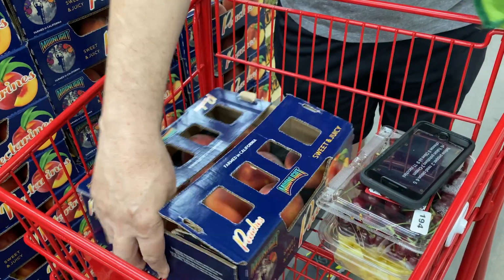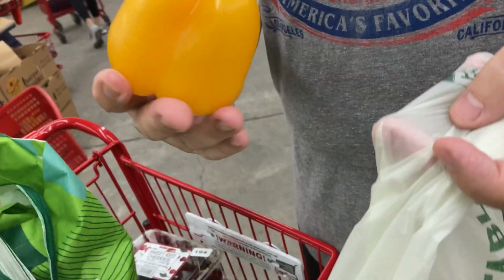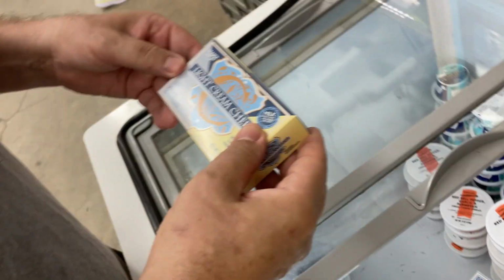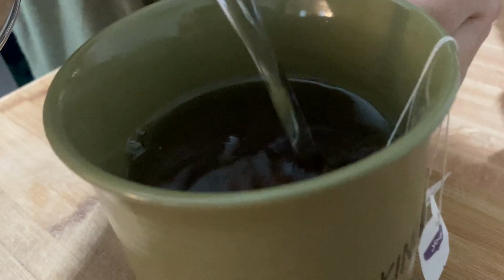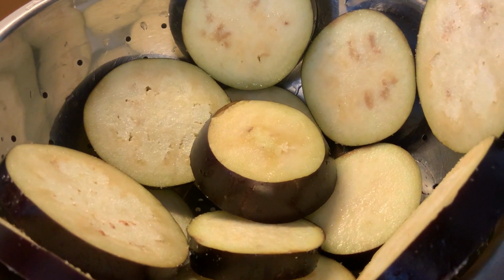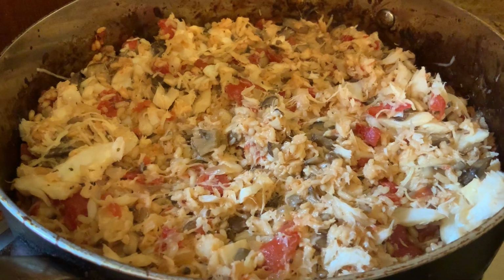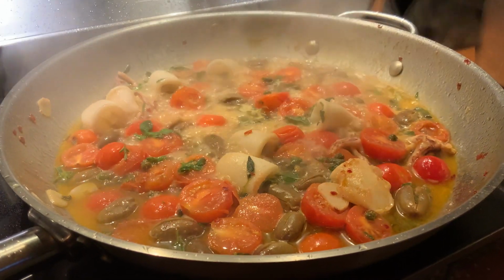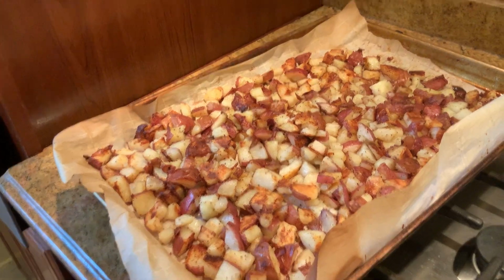How to make a successful recipe!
Today, Steve gives a few tips on how to make a successful recipe.